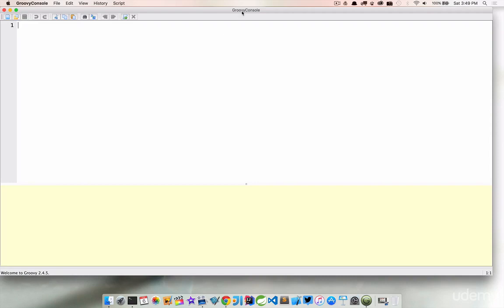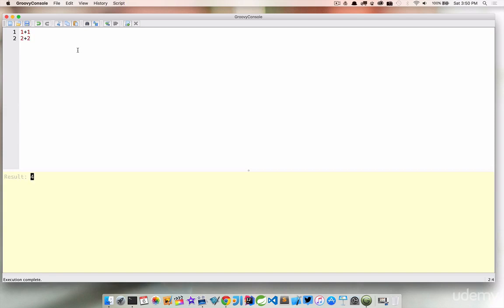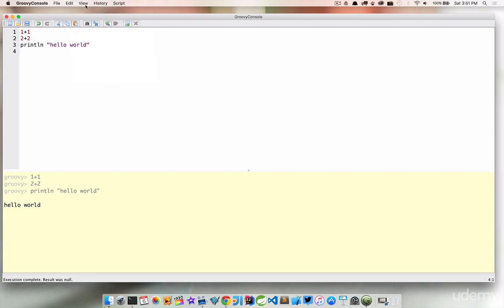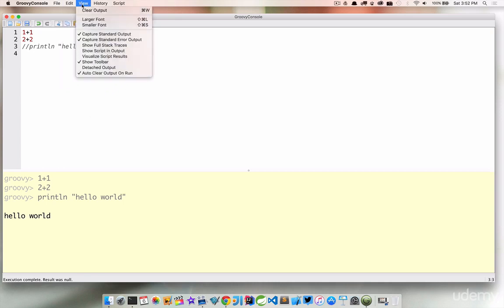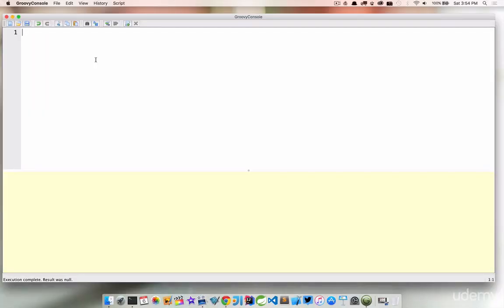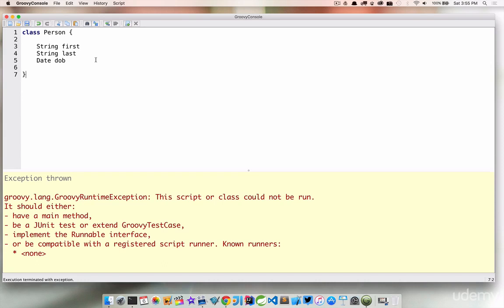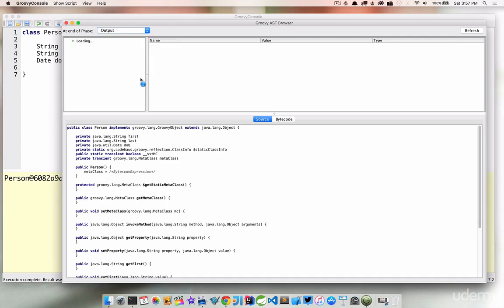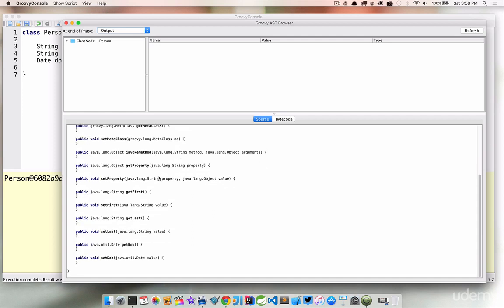The Complete Apache Groovy Developer Course : Groovy Console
The Complete Apache Groovy Developer Course
Learn how to program using Apache Groovy.